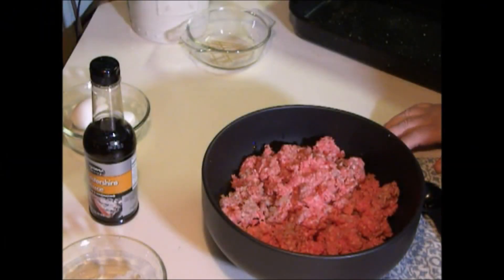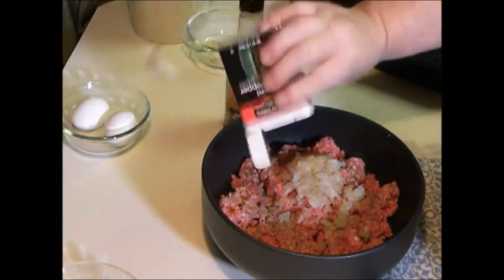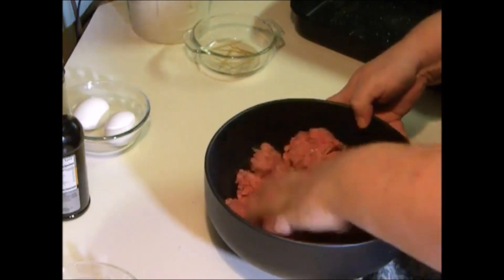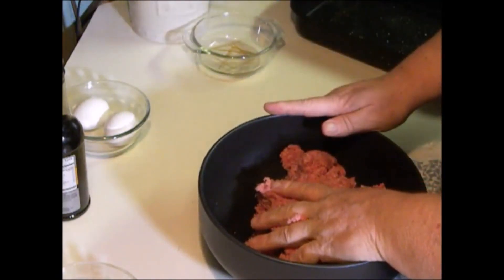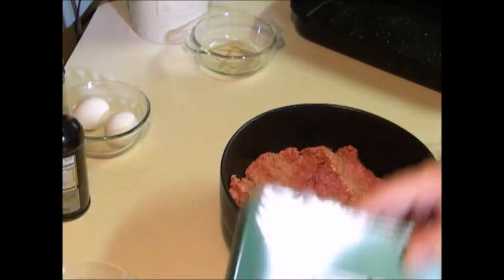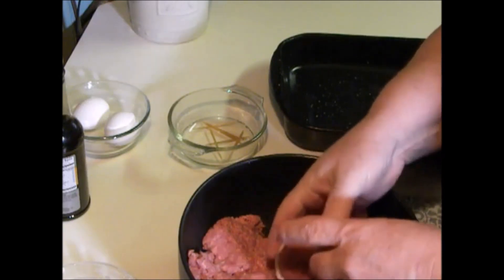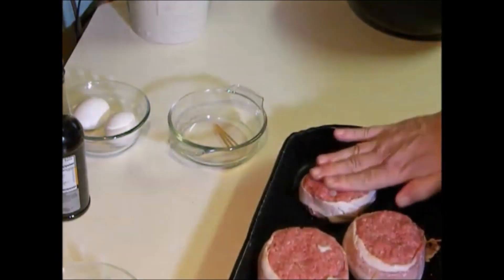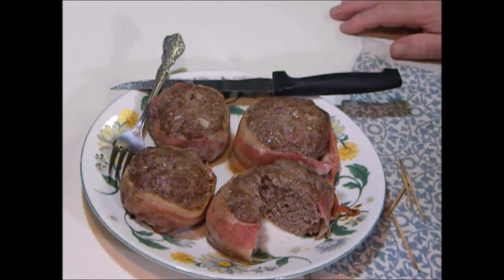Cheapest way to make poor mans Filet Mignon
This is for us who can't afford the real Filet Mignon. this is the closest you'll get to real taste . it is so good i can't fix them often cause i eat 3 to 4 at one sitting lol.